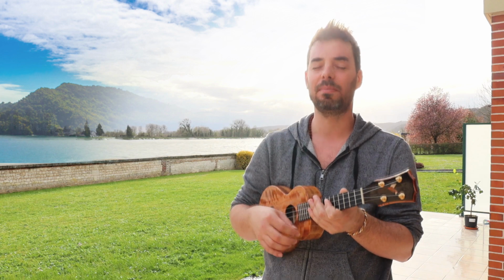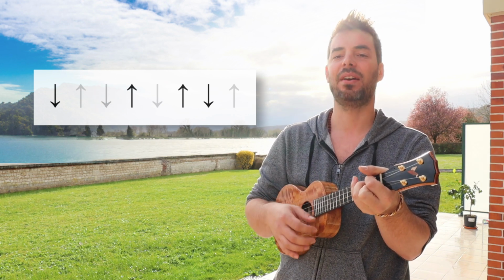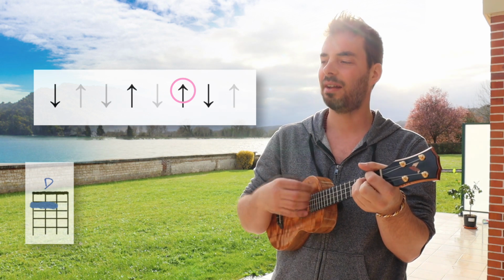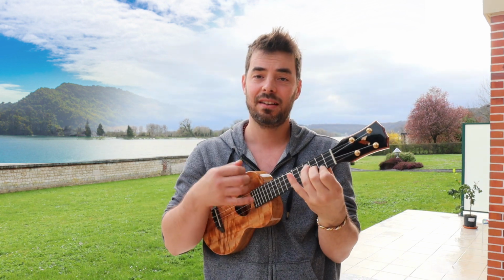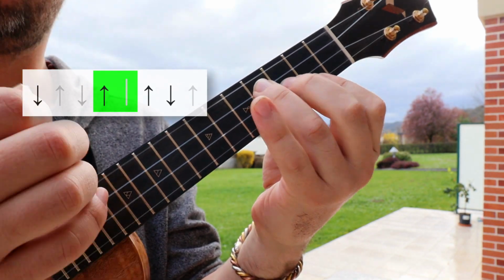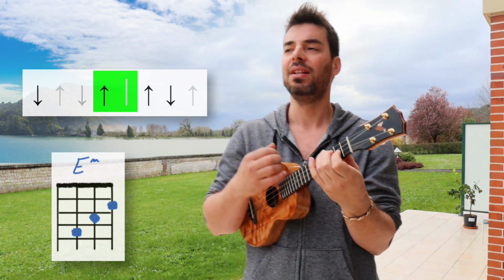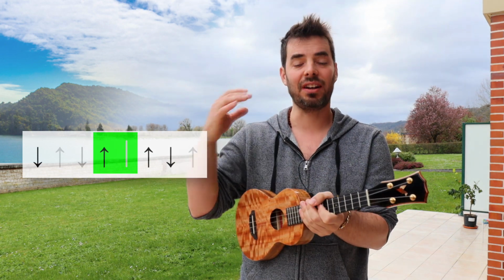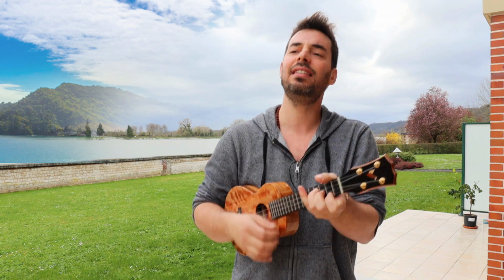CALYPSO Part 1 : practice - Play This Style ukulele tutorial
🌎✈️👑🌳❄️ Ben’s Ukulele Road Trips 🌍🍂👮‍♀️⚔️🎶💑

Follow the trips !